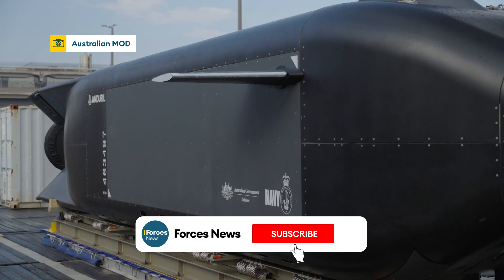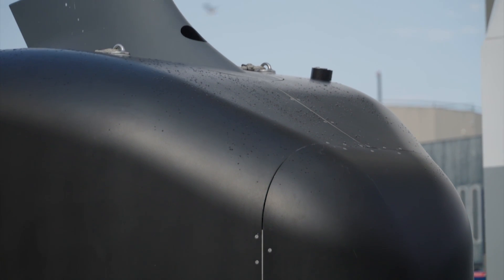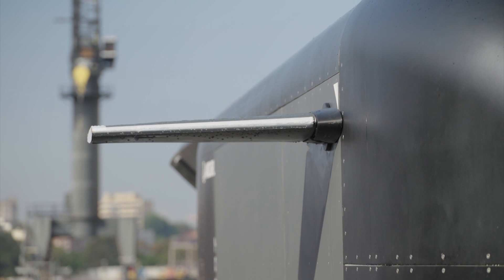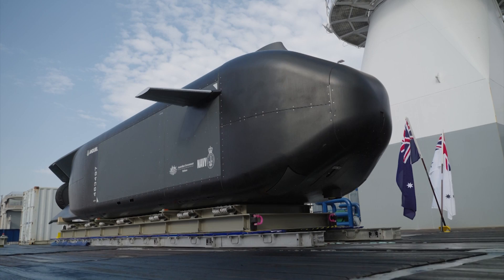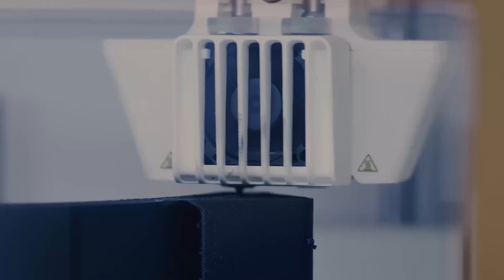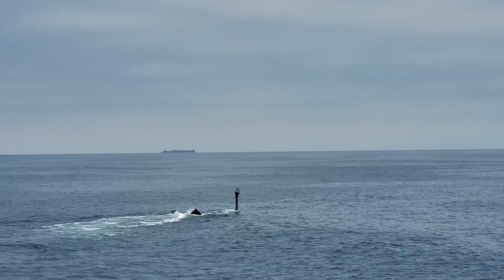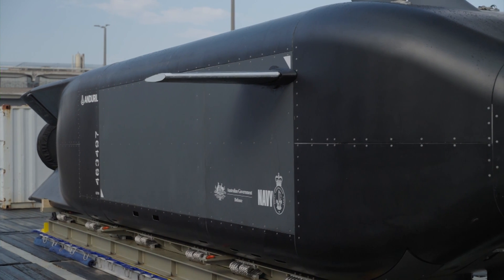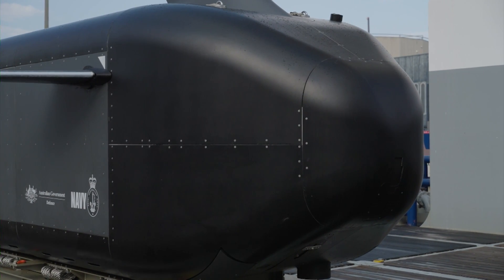Royal Australian Navy's race to build XL unmanned submarines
The Royal Australian Navy's ambitious project to develop three extra-large autonomous undersea vehicles (XL-AUV) within three years has resulted in a breakthrough in maritime defence technology.

The Ghost Shark program, part of a $140m co-development contract, has exceeded expectations by being delivered ahead of schedule and within budget.

By harnessing innovative technologies such as 3D printing, the project was able to speed up the usual defence procurement timelines.